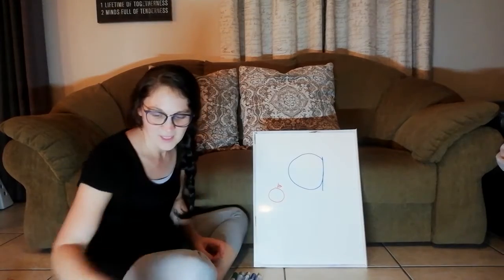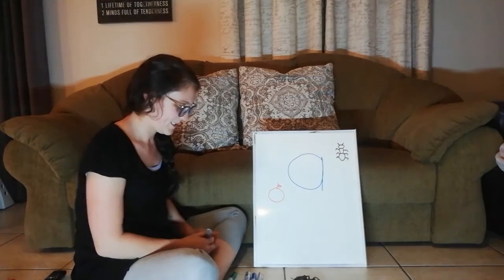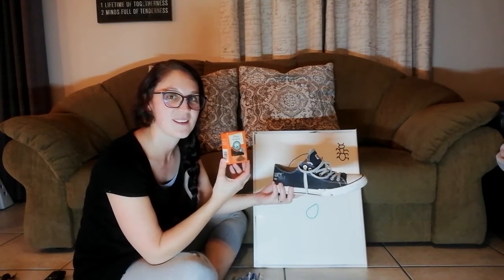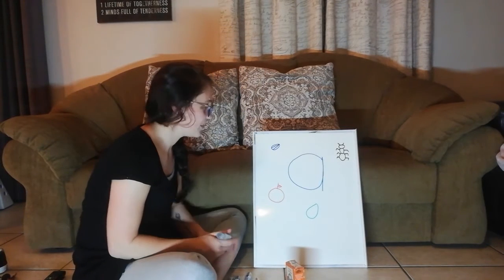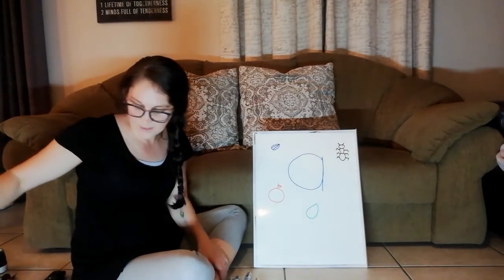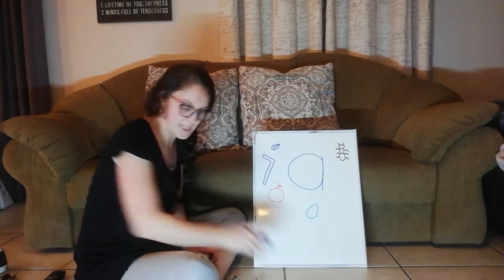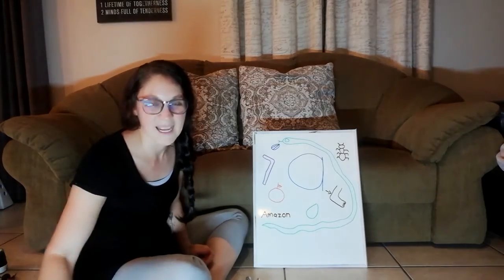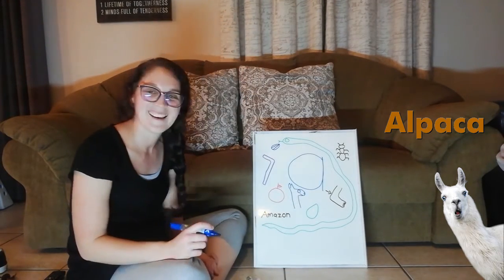Teacher Tammy // Learn Your Letters // a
Teacher Tammy teaches us how to draw the letter a and shows us examples of things around the house that begin with the letter a.